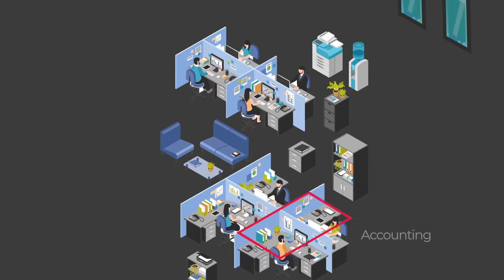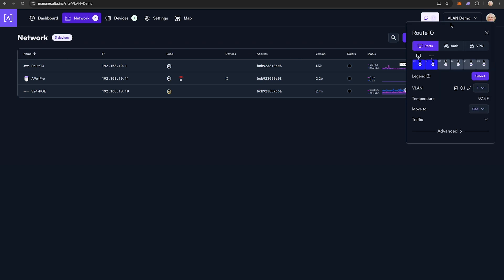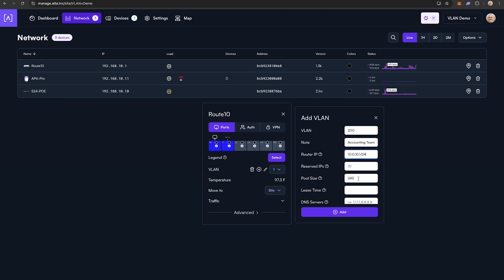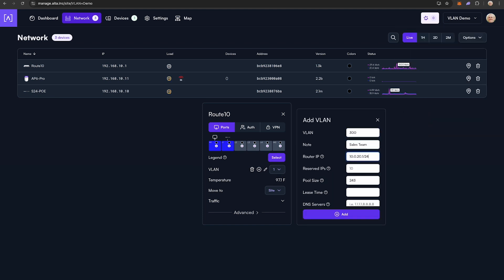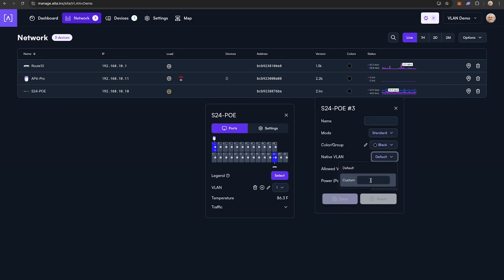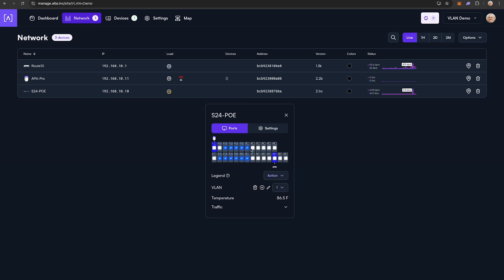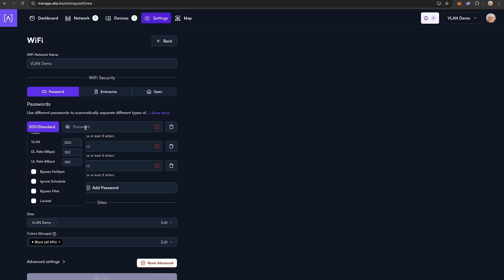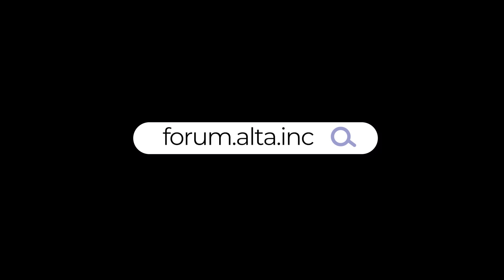Creating and Deploying VLANs with the Alta Labs Control Platform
Introduction to VLANs [00:00]

Setting Up for VLAN Configuration [00:40]

Creating VLANs (VLAN 200, 300, 400) [00:56]

Configuring VLAN Settings (IP Range, Pool Size, Lease Time) [01:23]

Assigning Switch Ports to VLANs [02:36]

Configuring Wi-Fi (SSID) for Dynamic VLAN Assignment [03:55]

Verifying Device Connections to VLANs [04:43]

Conclusion and Community Forum [05:02]